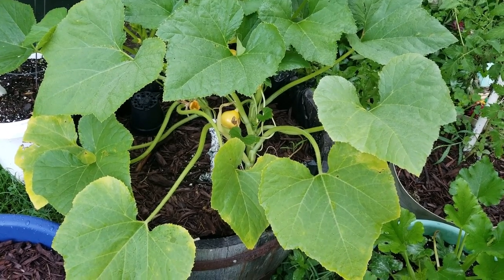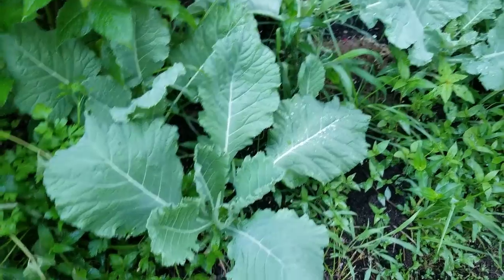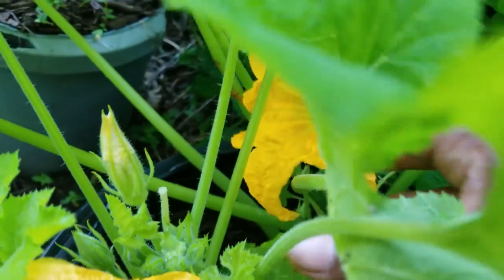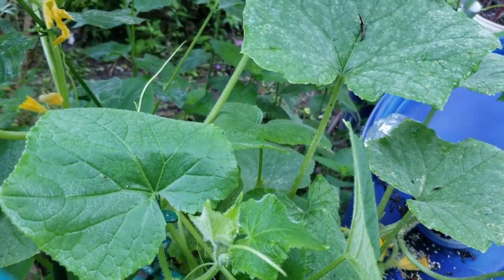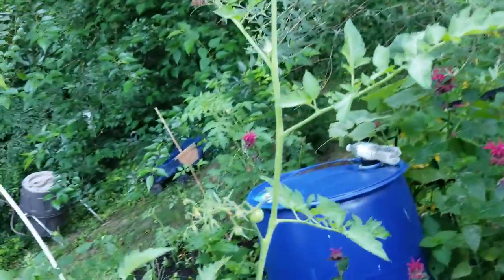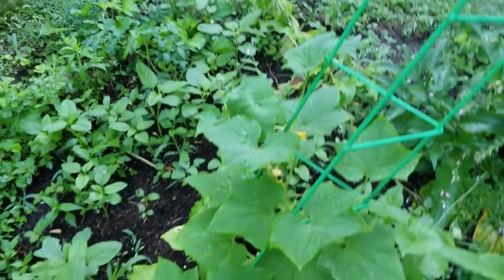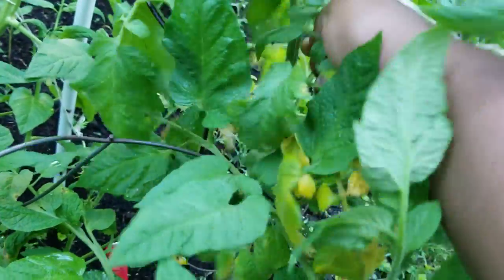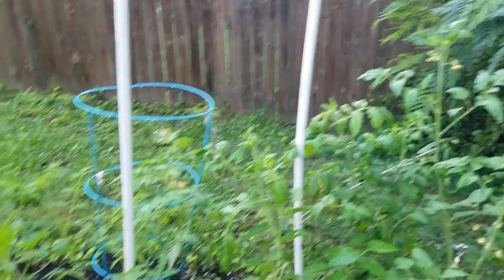Garden Update June 2020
Garden Update June 2020, including tips on keeping away the squash vine borer, killing squash bugs, getting your pole beans to flower and dealing with bag worms on your fruit trees.